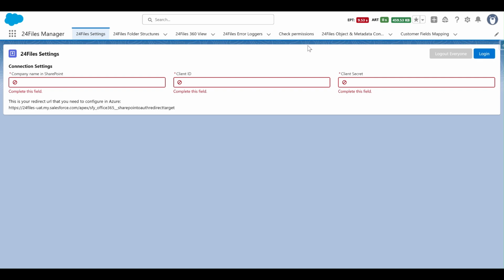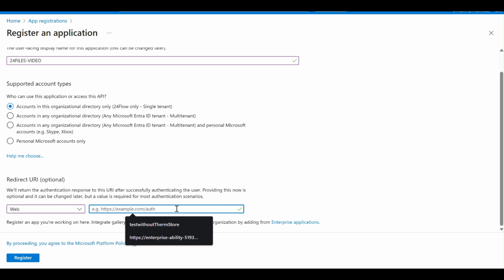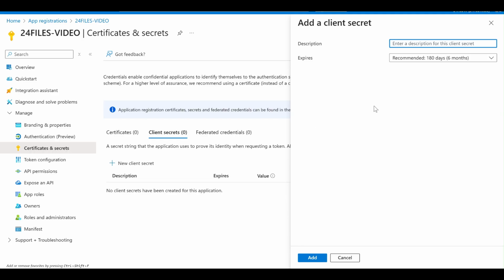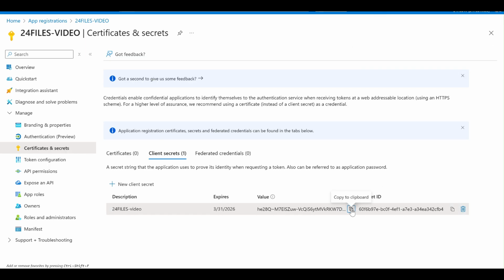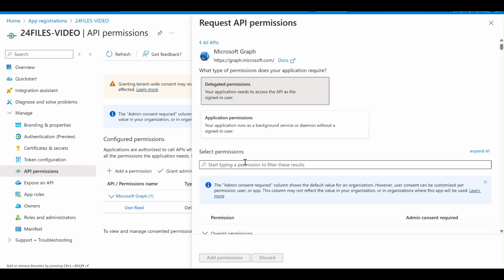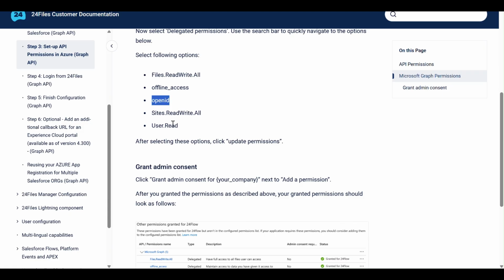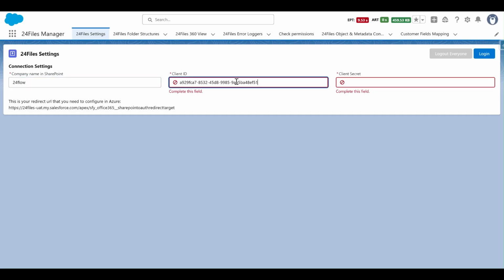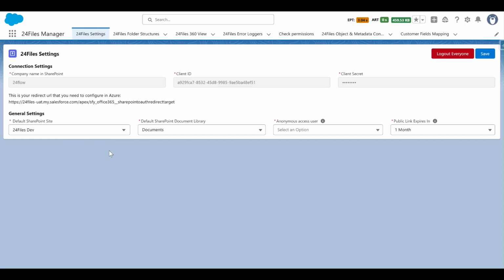Connect Salesforce to SharePoint via Azure App Registration | 24Files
This video walks you through the complete setup process for connecting your Salesforce org to SharePoint using 24Files. You'll configure an Azure App Registration, set the required Microsoft Graph API permissions, and authenticate directly from the 24Files Manager app inside Salesforce.

▶ Azure App Registration Setup
Start by navigating to portal.azure.com to create a new App Registration. You'll name it, configure a redirect URL (copied directly from the 24Files Settings tab), and register the app to generate the credentials you need.

▶ Client ID and Client Secret
Once registered, copy the Client ID and generate a new Client Secret. The secret has an expiration date — a best practice covered in the video is to schedule a calendar reminder ahead of expiry to avoid breaking your connection unexpectedly.

▶ Microsoft Graph API Permissions
Four delegated permissions are required for 24Files to function correctly: Files.Read.All, offline_access, openid, and Sites.Read.All. The video shows exactly where to find and add these in the Azure portal, followed by granting admin consent.

▶ Finalizing the Connection in Salesforce
Back in the 24Files Manager app, enter your company name as it appears in SharePoint, paste in the Client ID and Client Secret, and click Login. A successful connection is confirmed when all available SharePoint sites appear in the interface.

Timestamps
0:00 Introduction and prerequisites
0:30 Creating the Azure App Registration
1:15 Configuring the redirect URL
1:50 Copying Client ID and generating Client Secret
2:40 Adding Microsoft Graph API delegated permissions
3:30 Granting admin consent
4:00 Entering credentials in Salesforce and authenticating
4:30 Verifying the SharePoint connection

- How to create and configure an Azure App Registration for 24Files
- Where to find the redirect URL inside the 24Files Manager app
- Which Microsoft Graph API delegated permissions are required and why
- How to securely handle Client ID and Client Secret values
- Why Client Secret expiry matters and how to manage it proactively
- How to authenticate from Salesforce and confirm a successful SharePoint connection

Share it with anyone setting up their Salesforce-SharePoint integration.